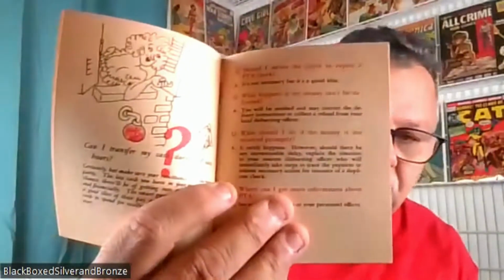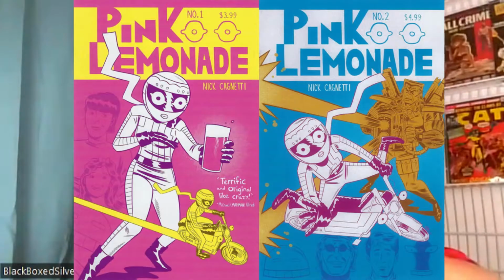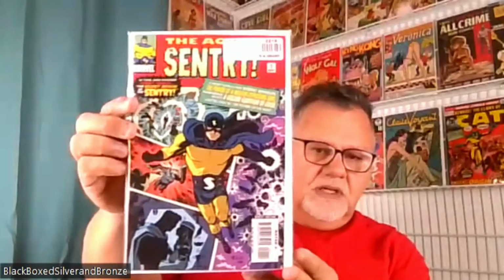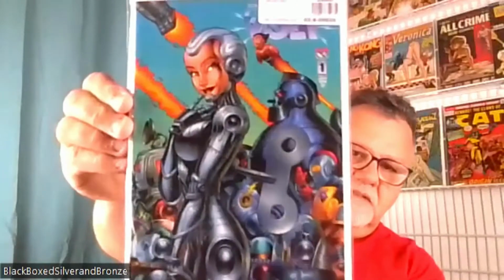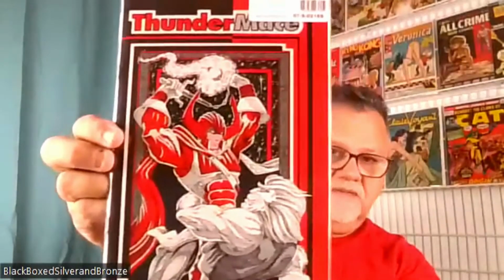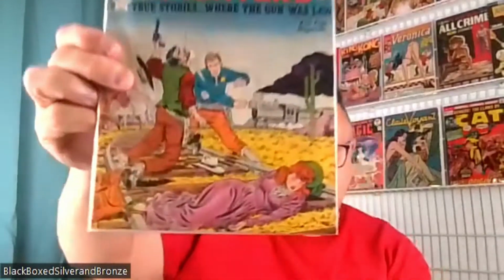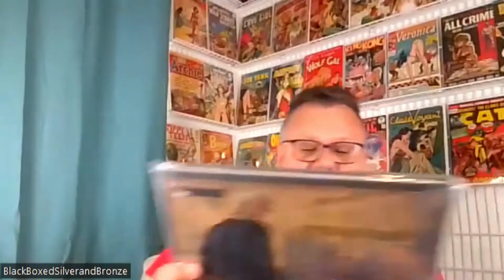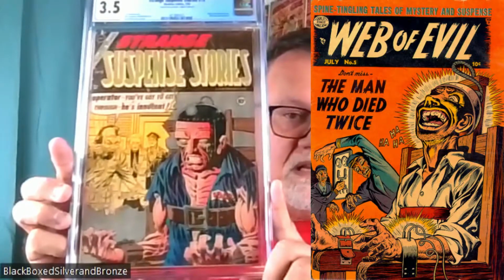COMIC HAUL VIDEO #27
Awesome mycomicshop comic book haul.

Check me out on Instagram at blackboxedsilverandbronze

Timestamps:
0:00 start